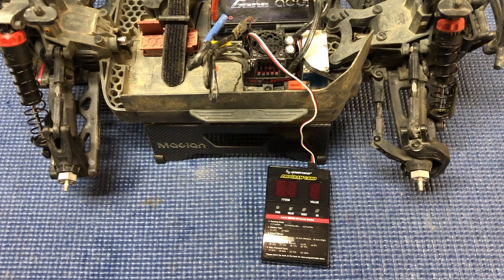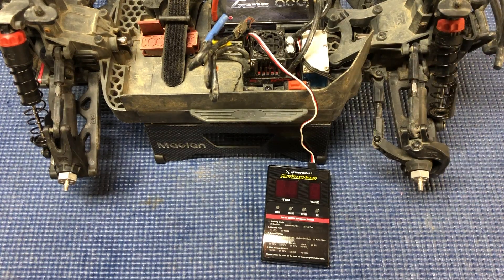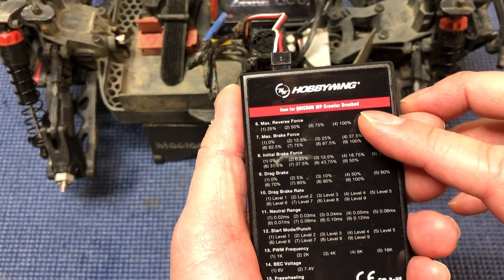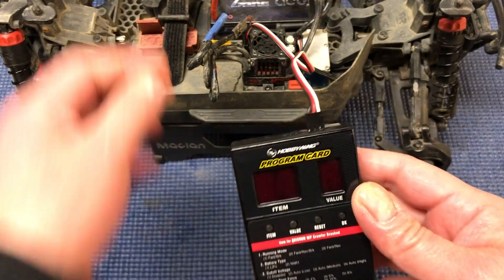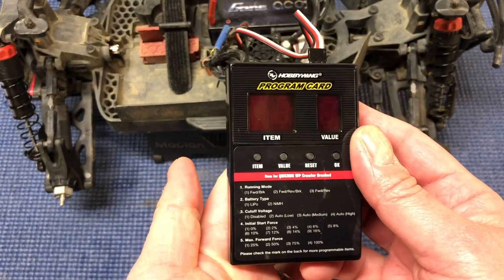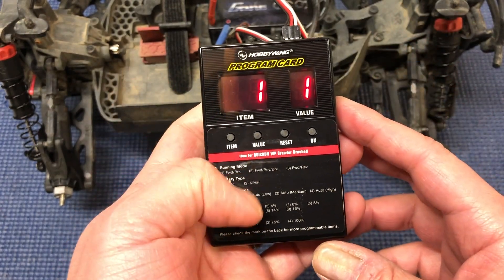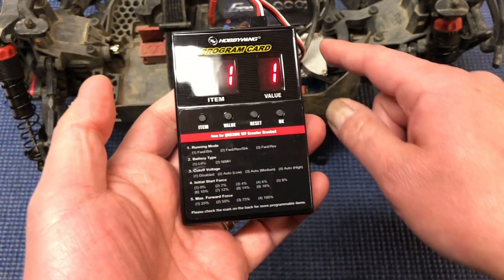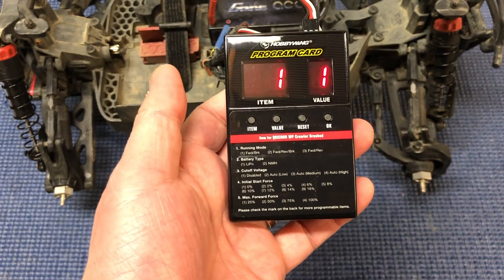Arrma Program Card - BLX100 ESC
A lot of people have had a hard time finding the right program card for the Arrma BLX100.  In this video I show you the right program card and how to hook it up and use it in your Arrma.

This works on all of the 4x4 3S BLX series, the Granite, Senton, Big Rock Crew Cab and Typhon.

My program card came with my Quicrun 1080 brushed ESC, but I'm pretty sure the LED version is exactly the same